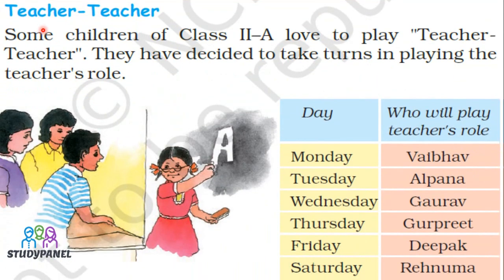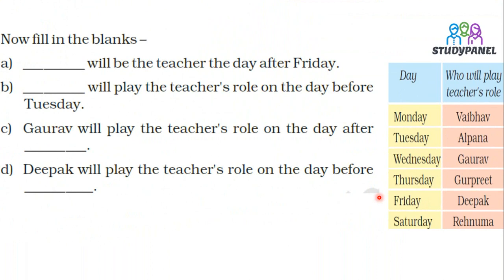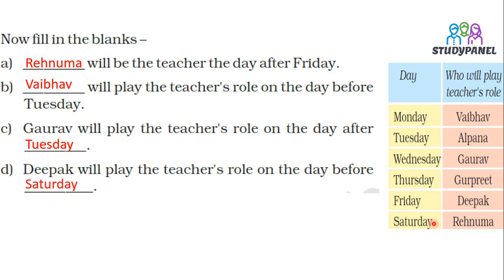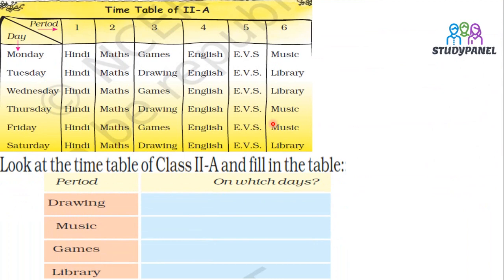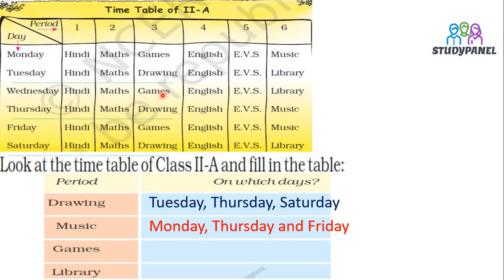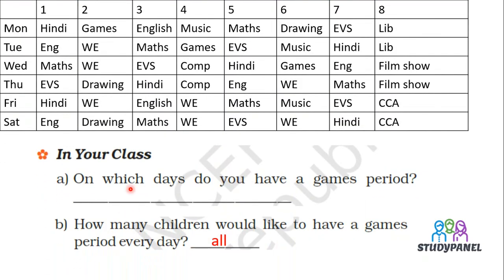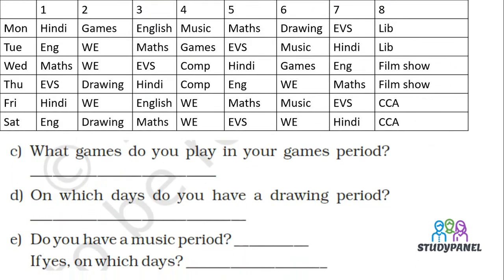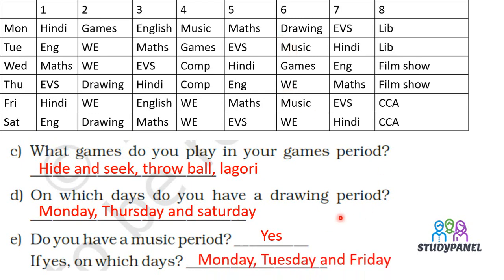NCERT | Class-2 |MATHMAGIC | Ch - 9 My Funday (PART - 2)